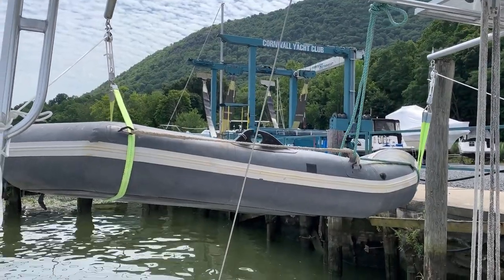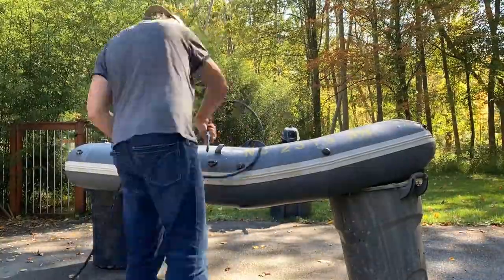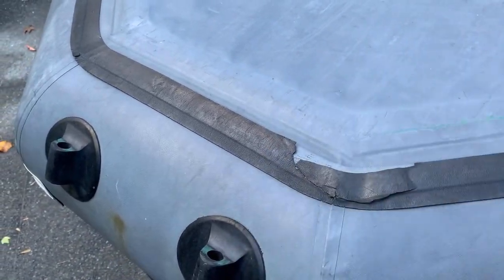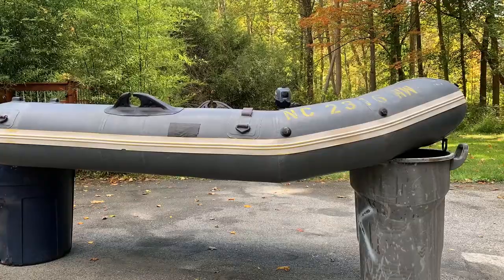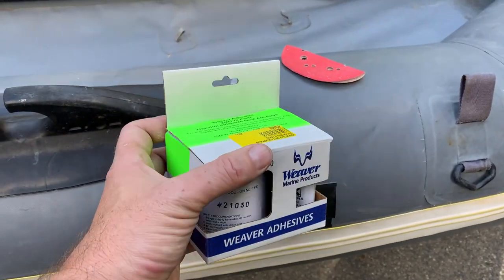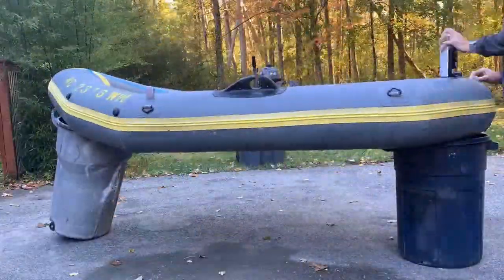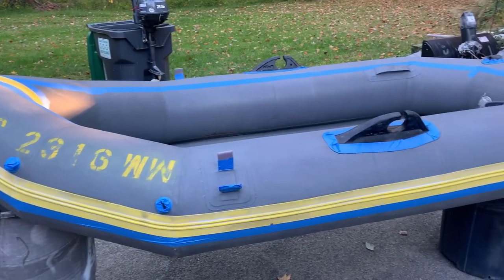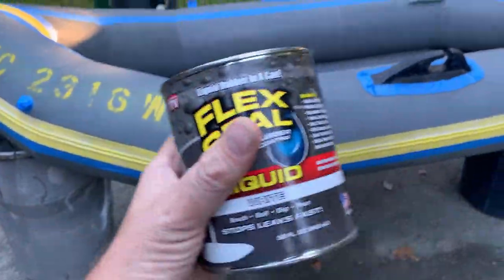DIY Rehab of a 1983 Avon Redcrest Hypalon Inflatable Dinghy (Boat Work: 9 LIVES DIY Projects)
Our sailboat, 9 LIVES, came with an old Avon Redcrest hypalon inflatable dinghy from 1983. The dinghy is a very old design. It is not a RIB with a solid fiberglass hull and flat transom, though it does have a wooden floor insert and a small motor mount on the back that can handle up to 2.5 hp. Though outdated and slow, it does have some benefits. It is fairly lightweight, and can be disassembled, deflated, and easily stored in a locker when rolled up.

So, we decided to give it a new lease on life. It had one small hole in the front tube, so I cut out a small hypalon patch and used a special UV-inhibited glue from Weaver Adhesives. I used this glue to reattach some of the loose edges of the rub strips and rubber hardware on the boat, as well.

To cover up the old registration numbers and names painted on the stern, I prepared the hypalon on the top of the dinghy and then painted it with white Flex Seal! It is good for hypalon, after all, and provides a nice white coating that is waterproof and also provides some UV protection to the most vulnerable parts of the dinghy.